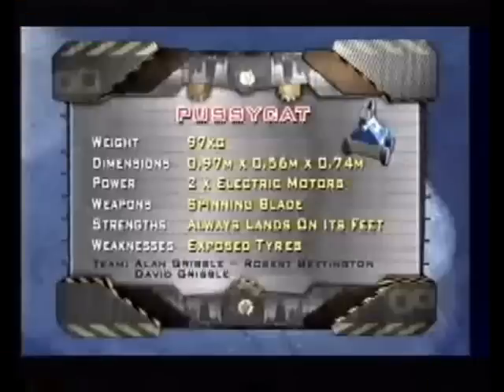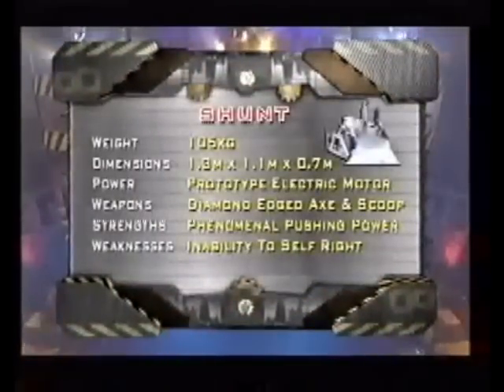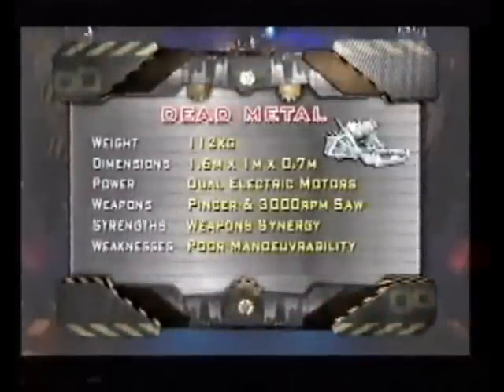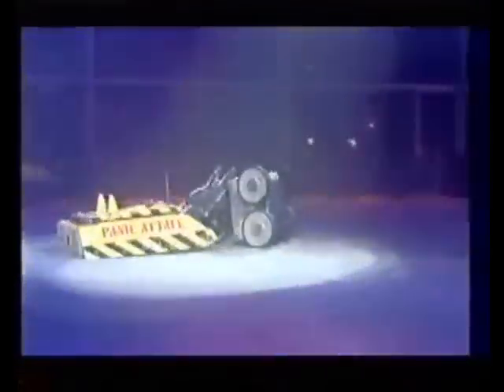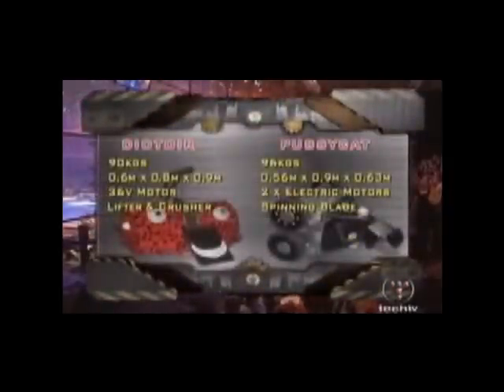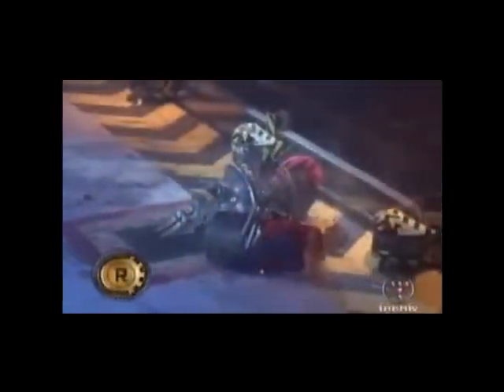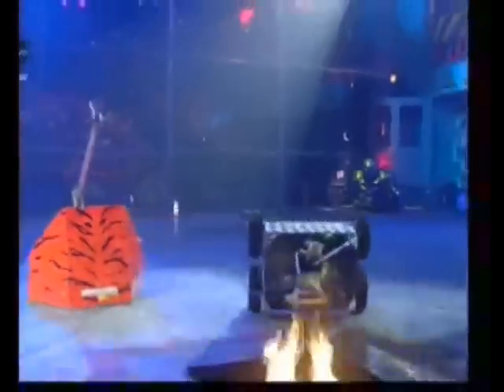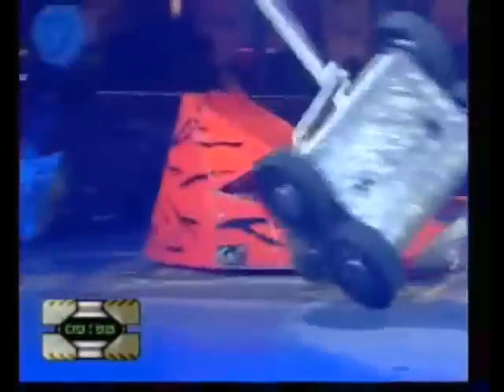Robot Wars: robot history: Pussycat part 2 (series 5-7)